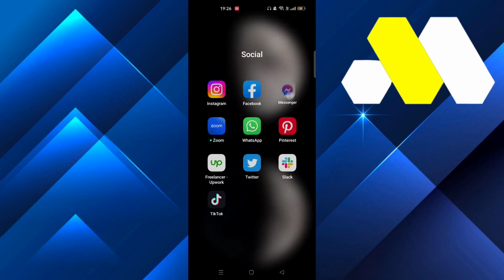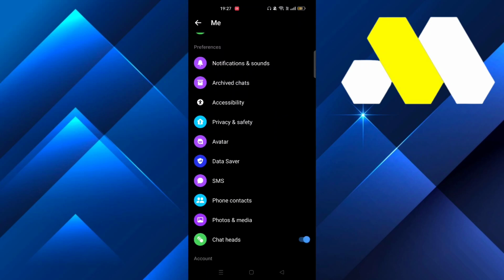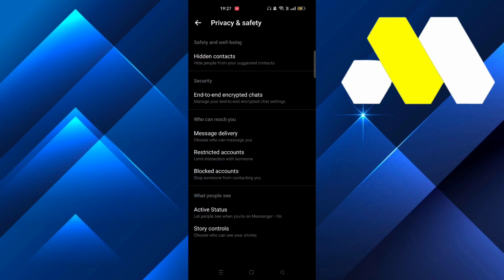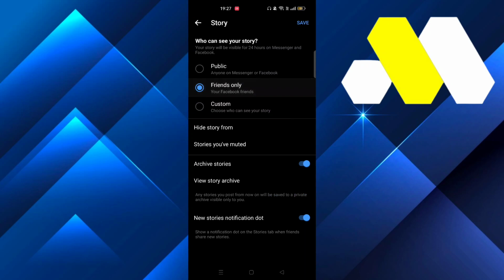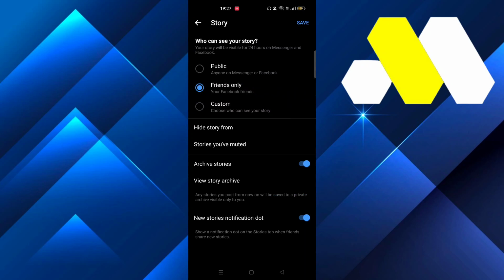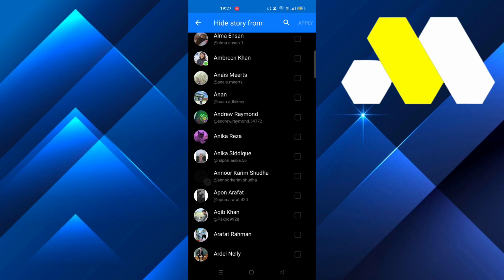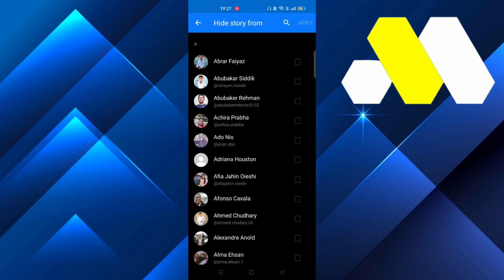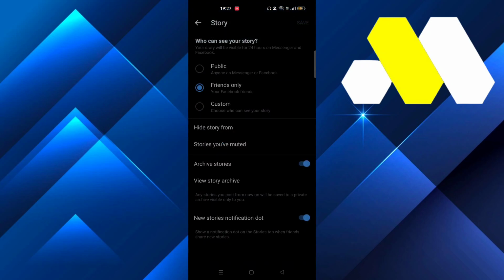How To Fix Messenger Story Not Showing (2023)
How To Fix Messenger Story Not Showing